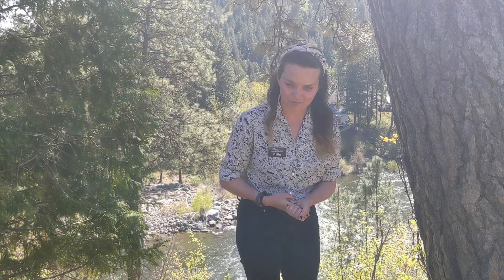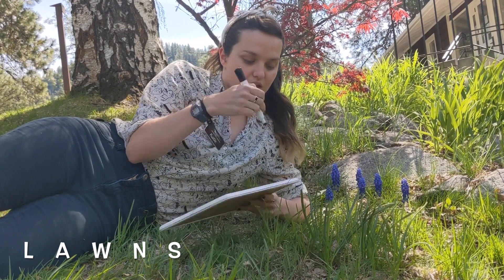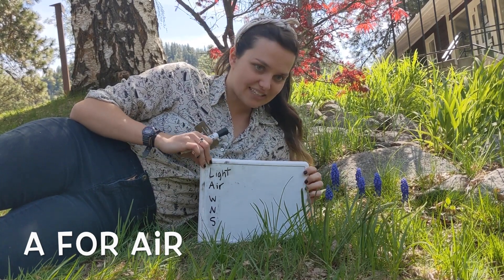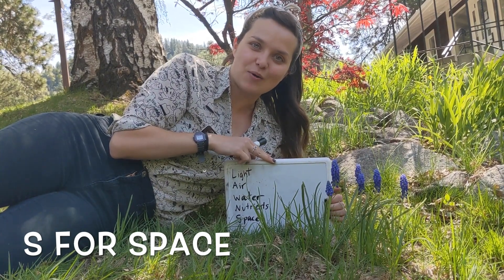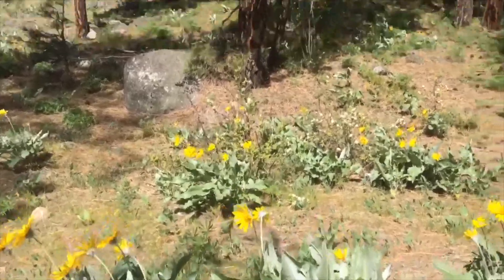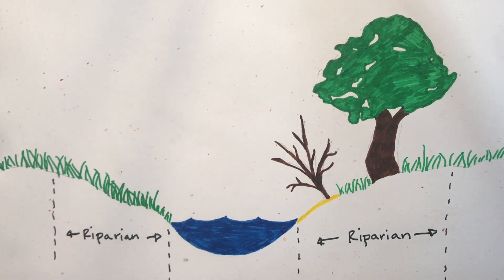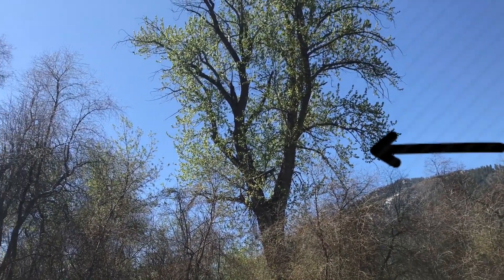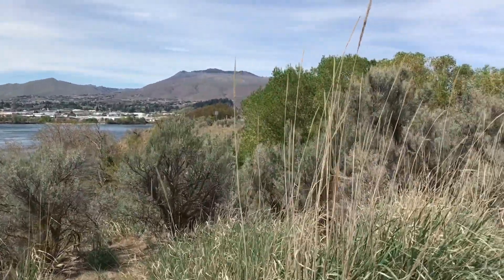Ecosystems of Leavenworth & Wenatchee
Learn about the ecosystems of Leavenworth & Wenatchee alongside Wenatchee River Institute staff.  Explore what a plant needs to survive, compare differences between wet and dry ecosystems, and identify plants you may find in temperate, riparian, and sagebrush steppe ecosystems.  Learn and engage with us!

We have follow along worksheets for this video available!